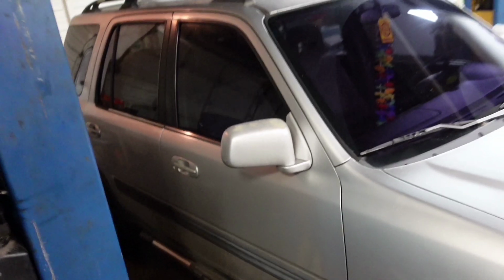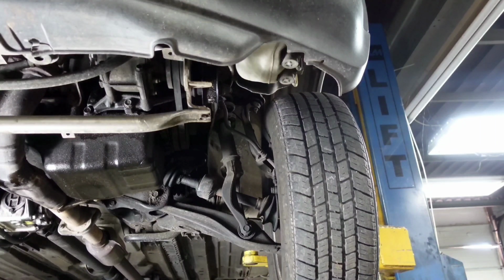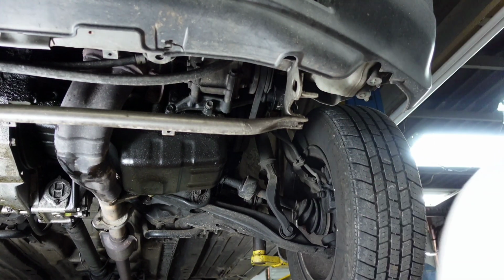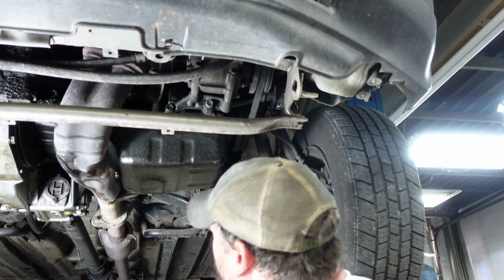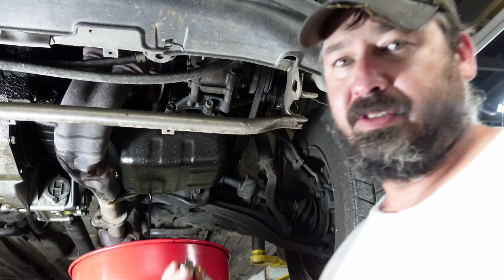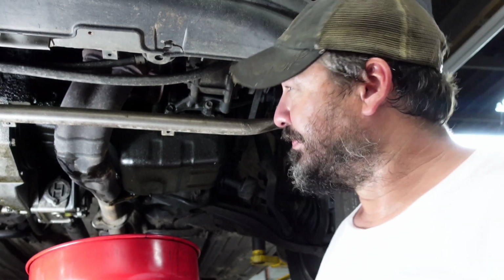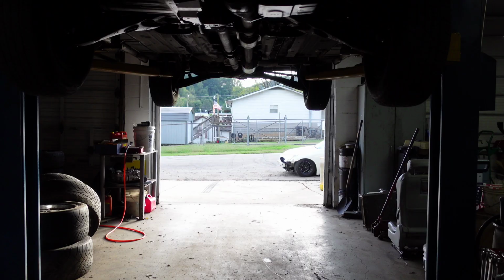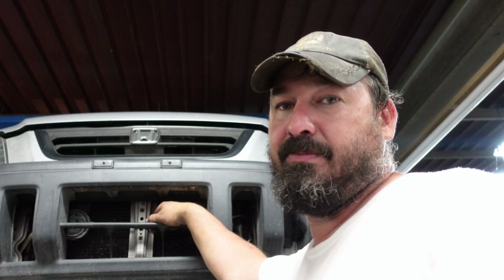SUBARU IS GONE NOW WE HAVE A CRV TO PLAY WITH.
We finally have the Subaru out of our hair and now we have a CRV that i had once before traded back to us. We will give this thing a full once over and see what it needs and possibly cash out on this jewel.